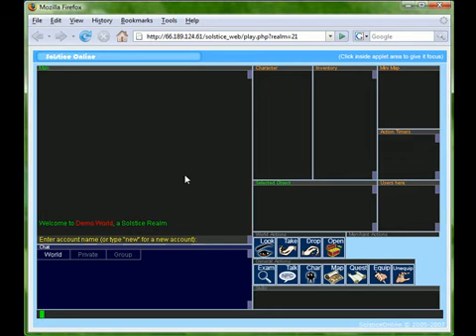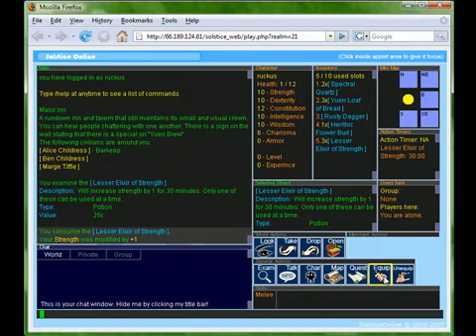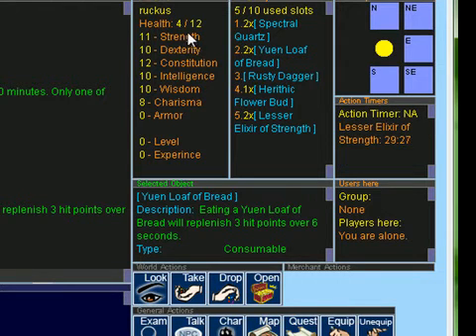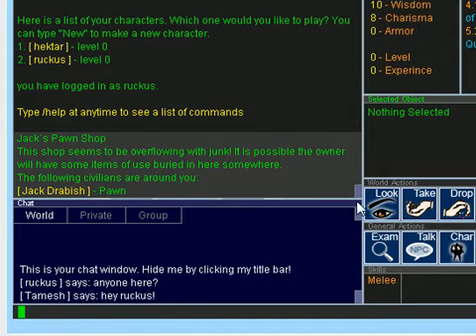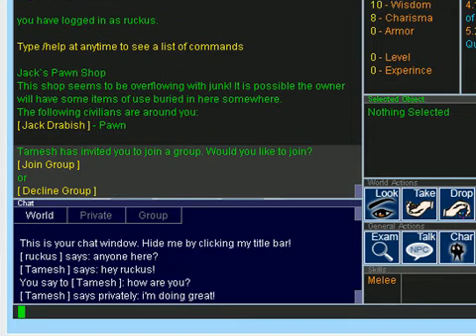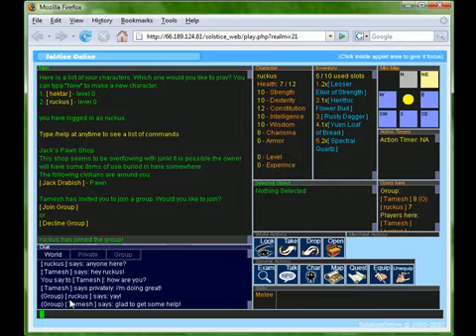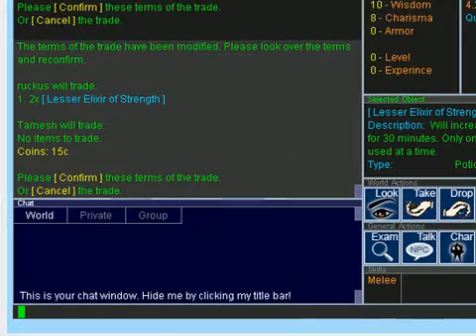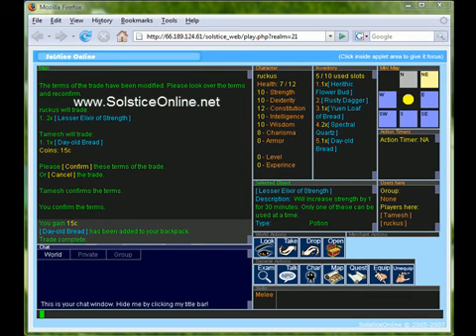Solstice Online Demo Part 2 - Basic Multiplayer Interactions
This video covers character stat modifications over time which I forgot to talk about in the last video, multi-player chat, and multi-player trading. Also, I forgot to show the /help command again.